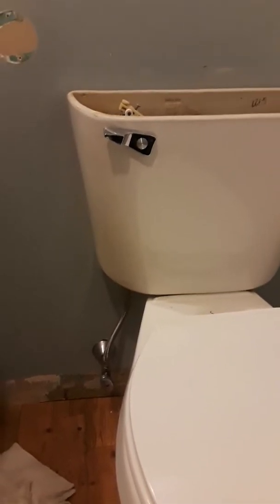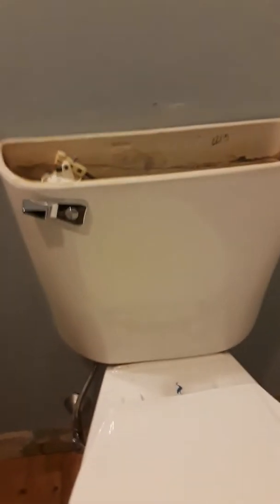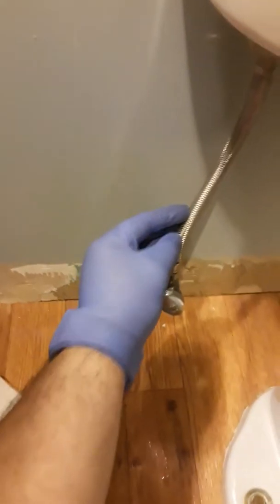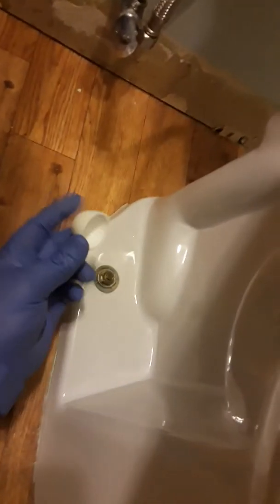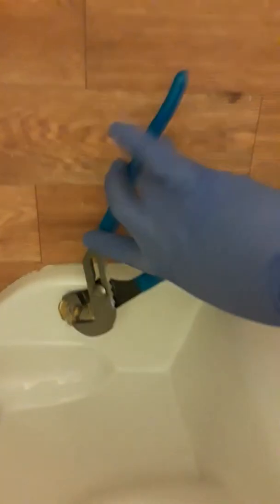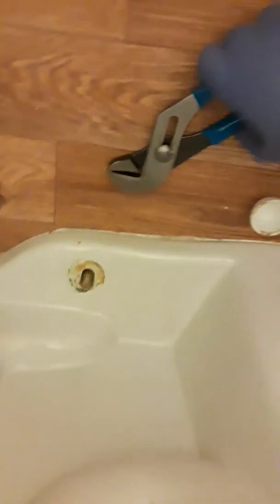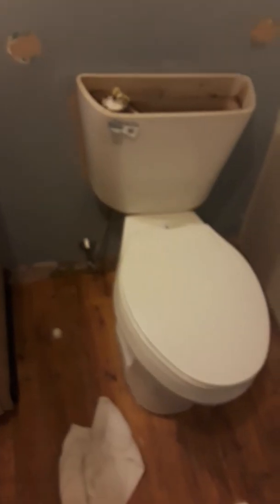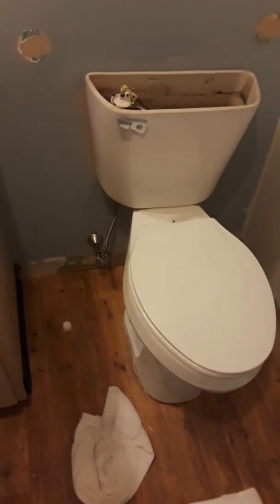How to remove a toilet